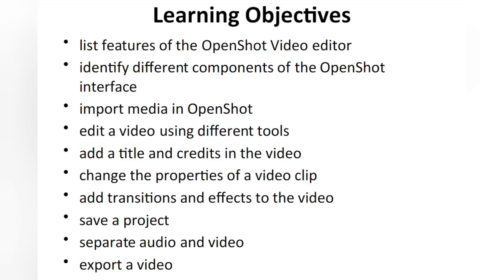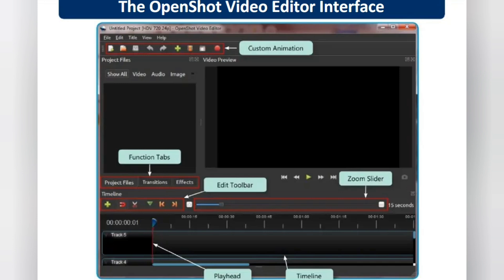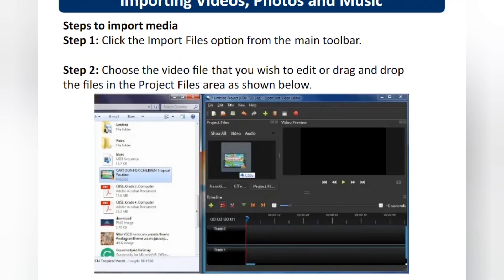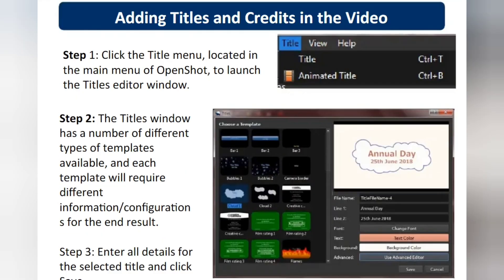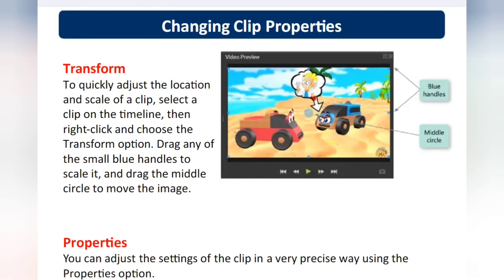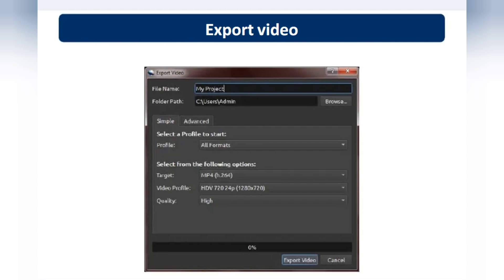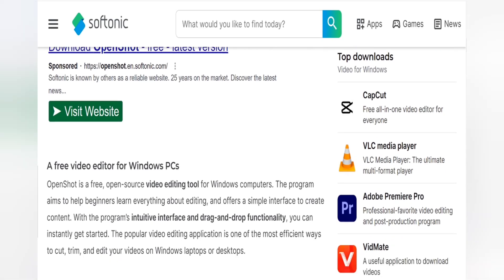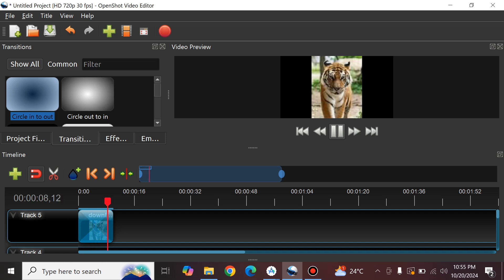openshot video editor class 6 CBSE computer Notes practical theory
openshot video editor class 6 CBSE computer Notes practical